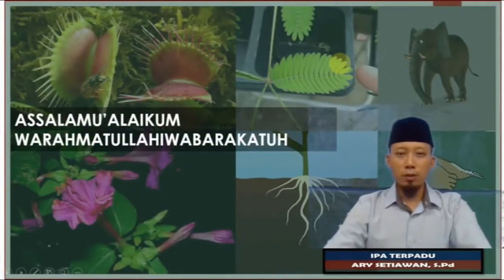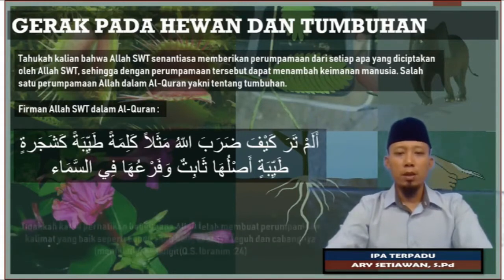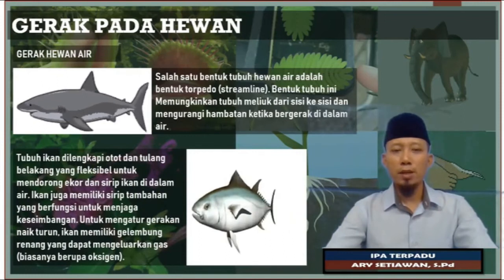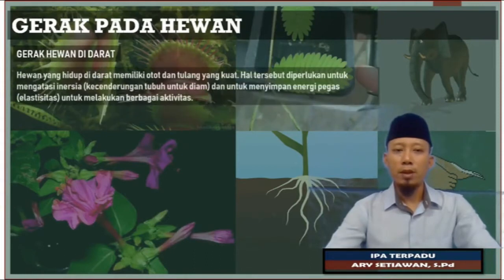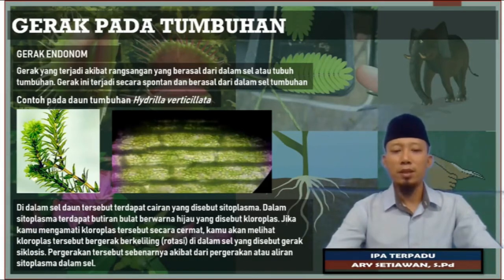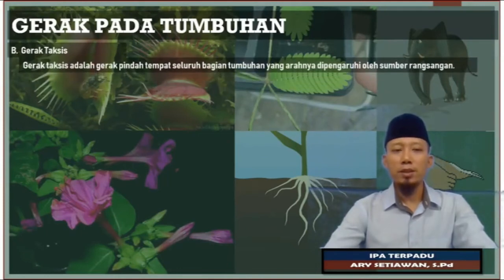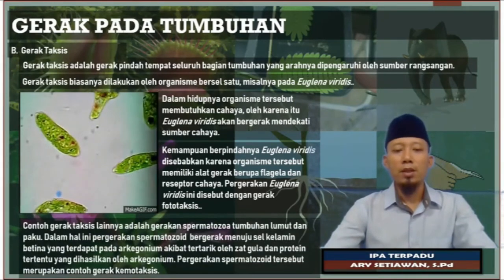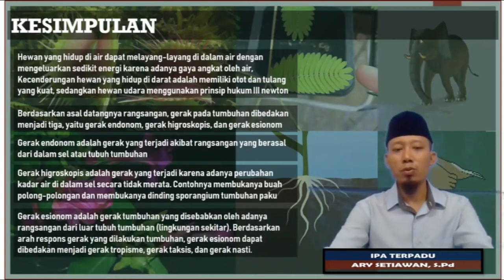IPA TERPADU - 8 BANIN (12 AGUSTUS 2020)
Ary Setiawan, S.Pd